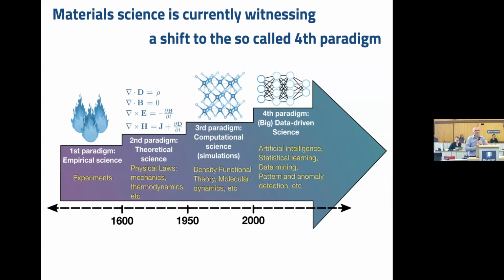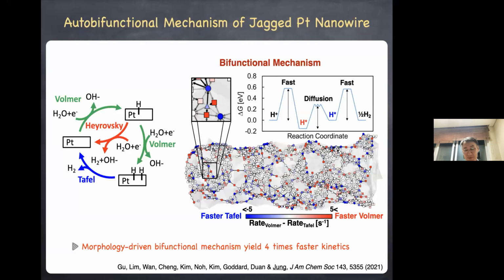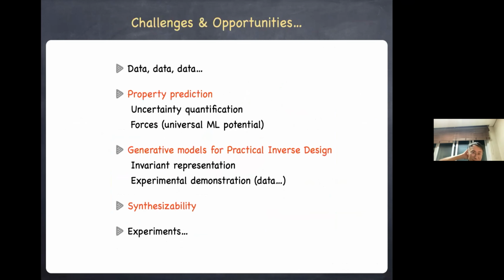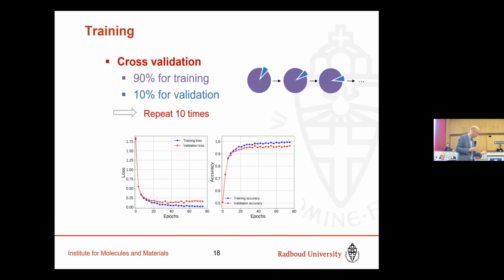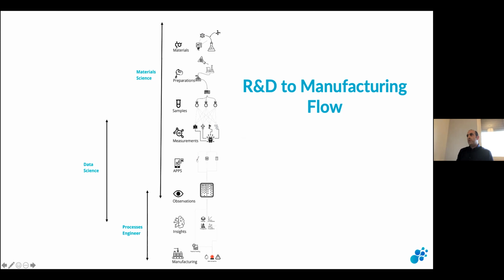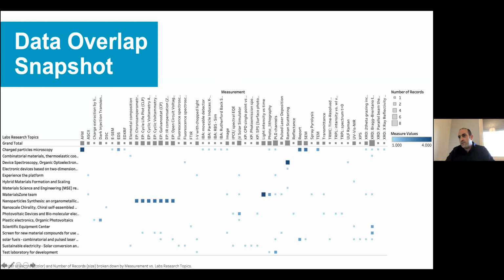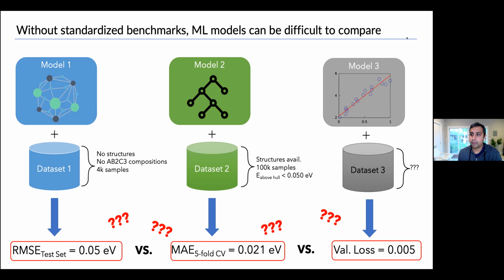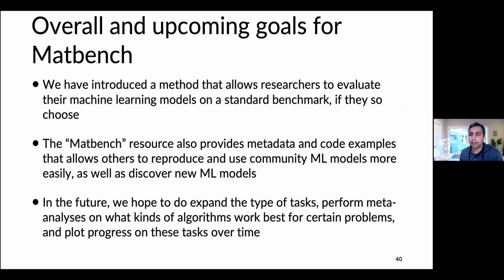FAIR-DI Workshop 2021 Day 3: Machine Learning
Time stamps:
00:00 Introduction by session chair Gian-Marco Rignanese
10:49 Yousung Jun  - AI-Accelerated Materials Structure-Property-Synthesizability Prediction
46:50 Elias Vlieg - Artificial Neural Networks for Co-crystal Prediction
01:17:24 Assaf Anderson - How to Achieve Meaningful AI/ML Insights to Accelerate R&D and Manufacturing Processes
01:47:24 Anubhav Jain  - Evaluating Machine Learning Algorithms for Materials Science using the Matbench Protocol

The FAIR-DI workshop 2021 (September 28 - October 1) was a follow-up to the very successful FAIR-DI Conference on a FAIR Data Infrastructure for Materials Genomics held last June as an online event The goal of the FAIR-DI workshop 2021 was to further explore the topic, bring the community closer together and foster new discussions.

The workshop was organized by FAIR-DI and Université catholique de Louvain in collaboration with the Materials Genome Institute of Shanghai University.